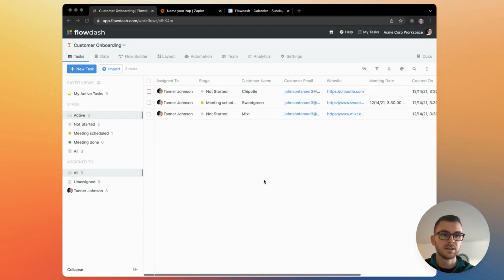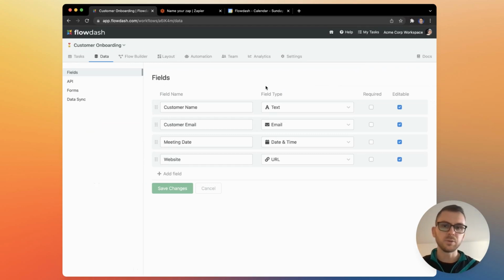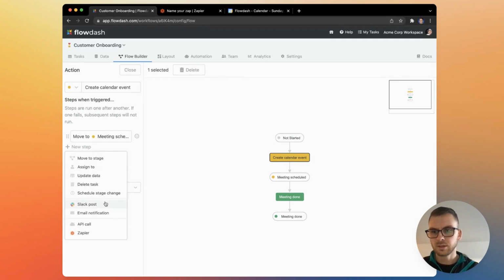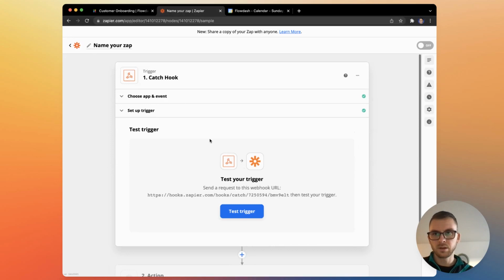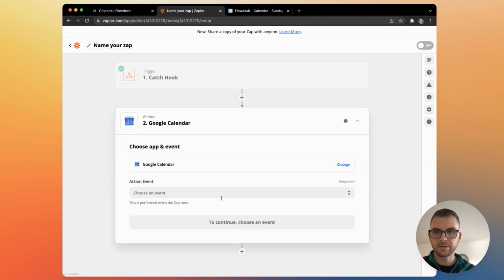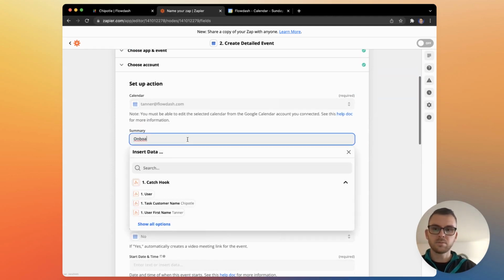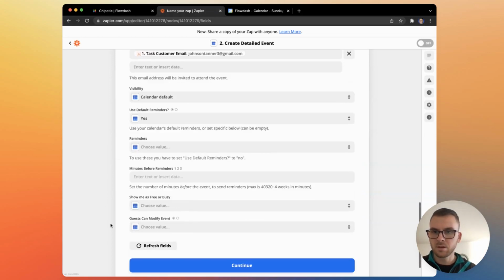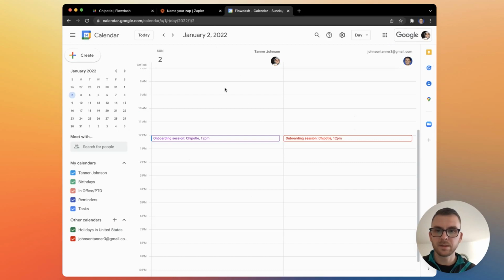Triggering Zaps from Actions & Automations | Flowdash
Trigger actions in Zapier when an action is clicked or an automation is run in Flowdash.